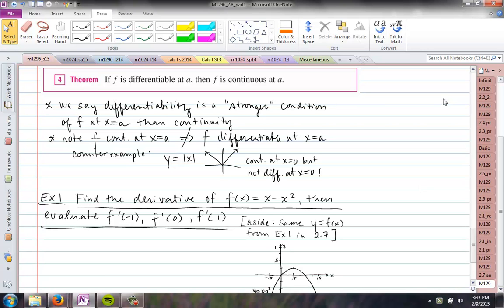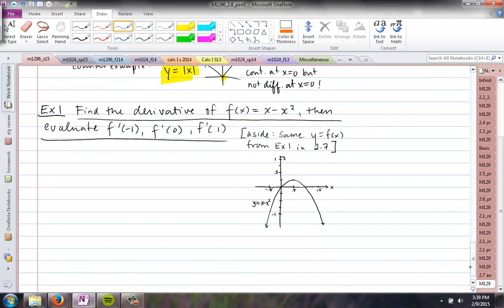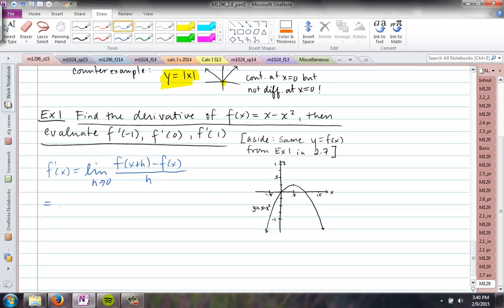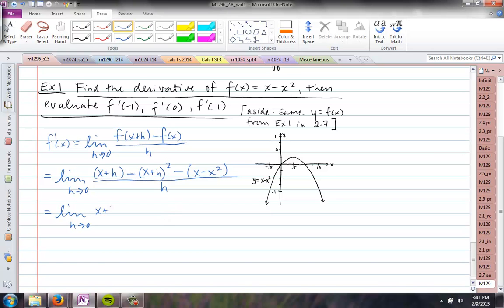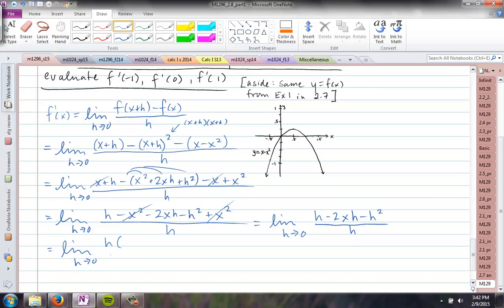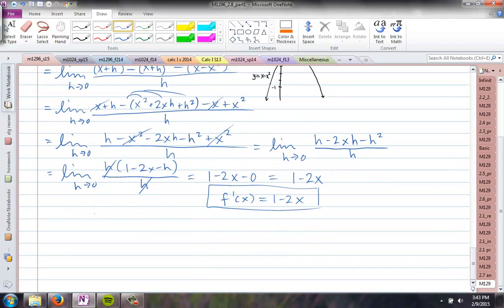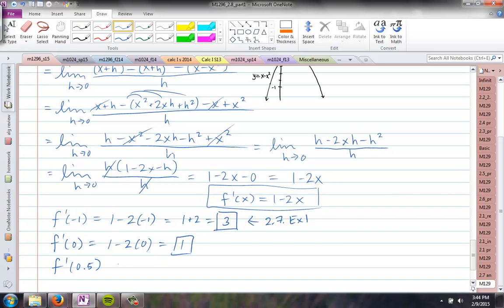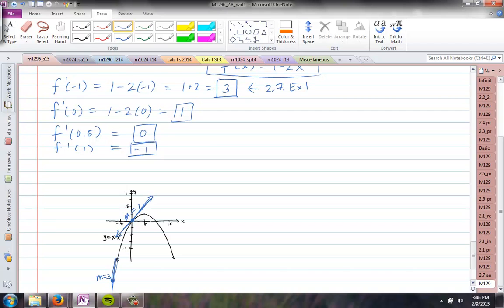2.8 lecture part 2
2.8 Ex. 1